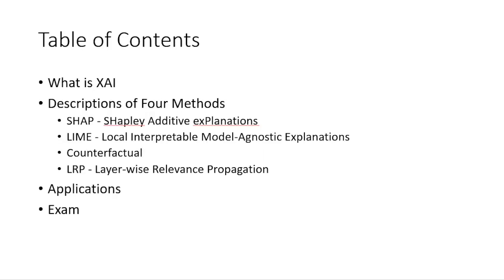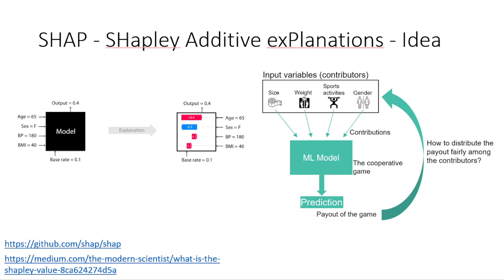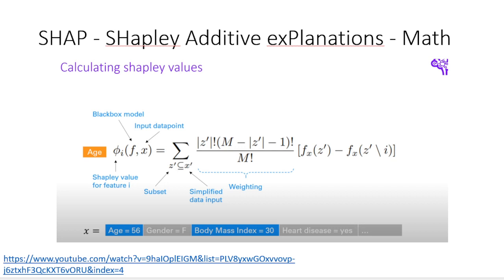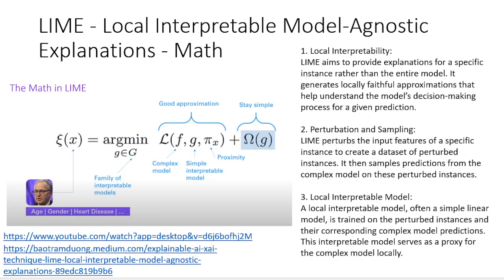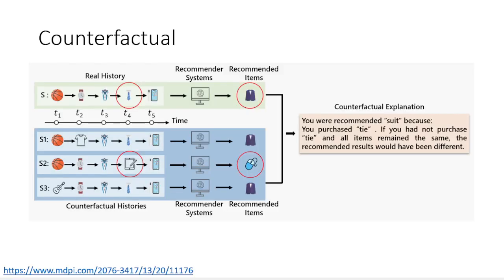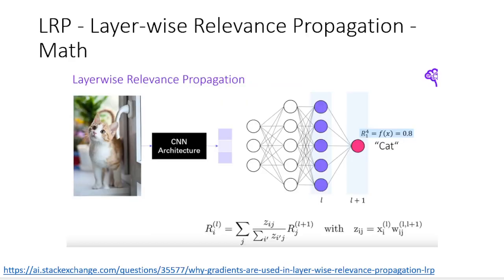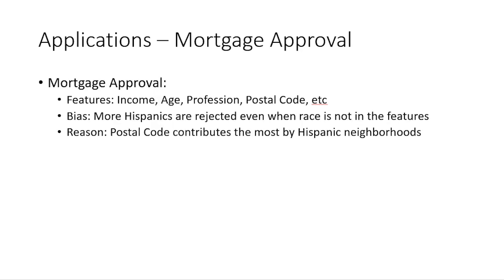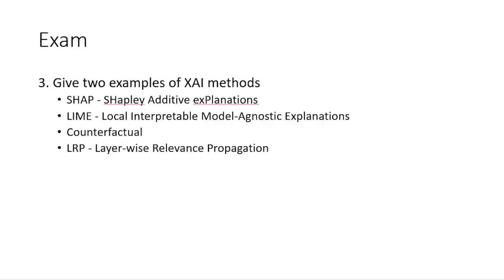XAI Presentation Friday December 22 2023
Introduciton to XAI
Topics include: SHAP, LIME, Counterfactuals, LRP, and some Applications.